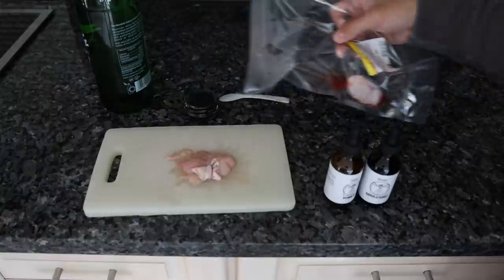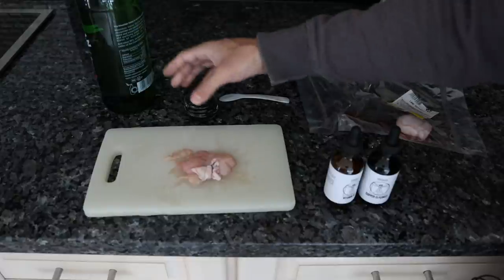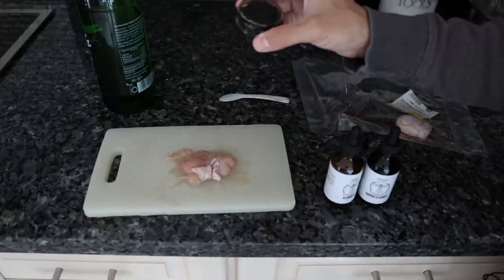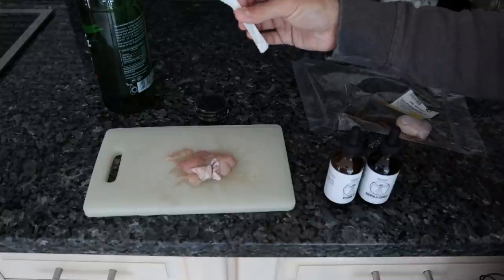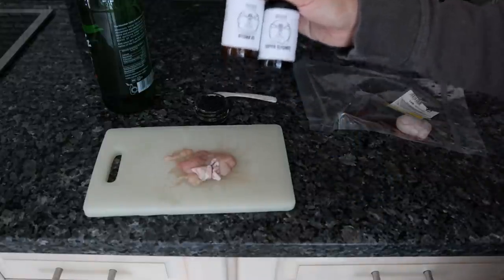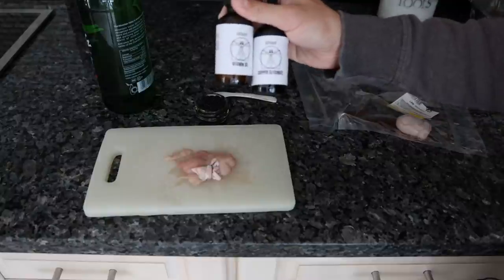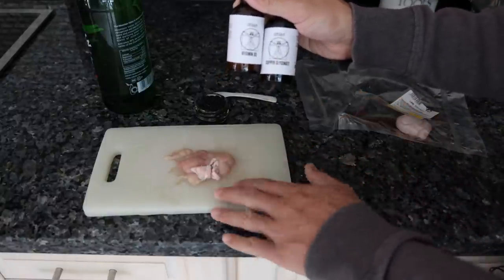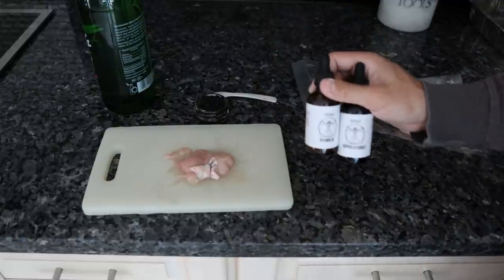How I get OMEGA 3 and BOOST MY TESTOSTERONE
00:00 - Monthly nutrient boost
00:56 - Balls and eggs
01:56 - Swallowing it down
03:04 - Frankie's Ball Grease
03:47 - Factually proven
04:47 - Thanks for joining